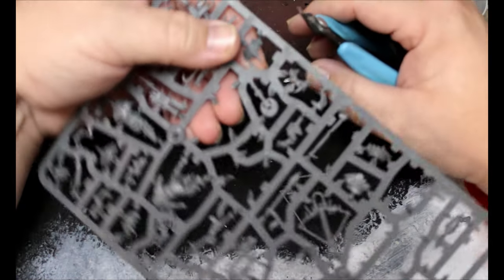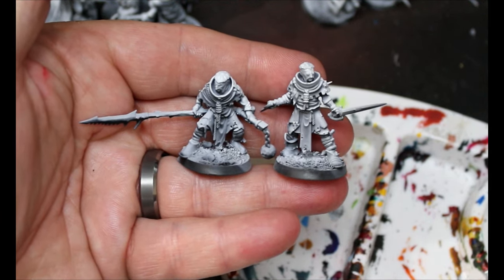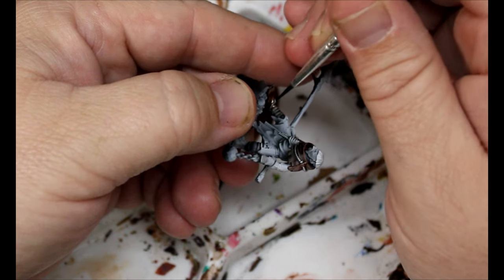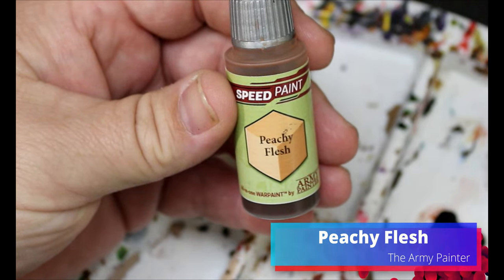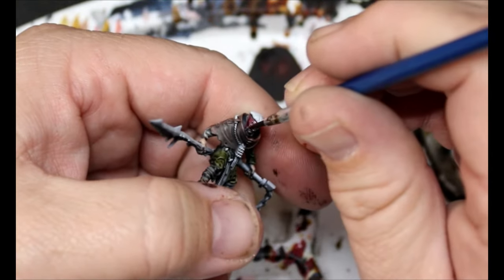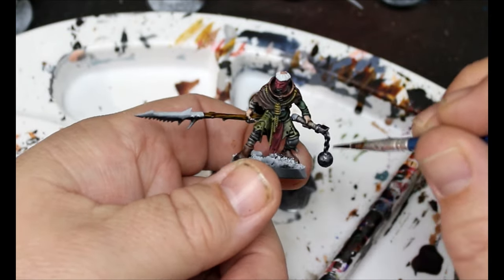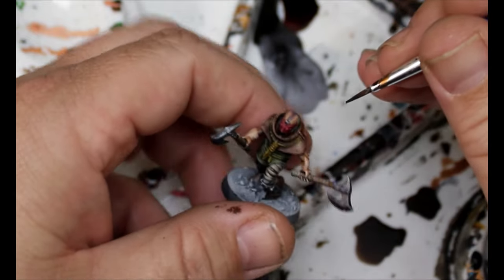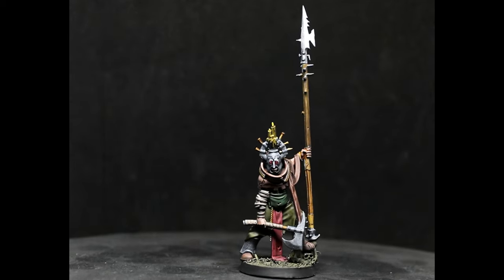Converting Necromunda Cawdor for Frostgrave and The Silver Bayonet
Today we will be converting Games Workshop Cawdor miniatures to use in Frostgrave and The Silver Bayonet.